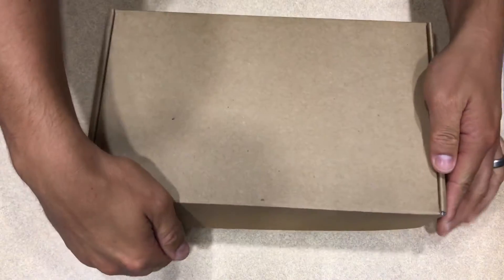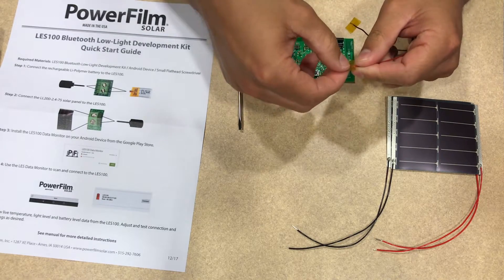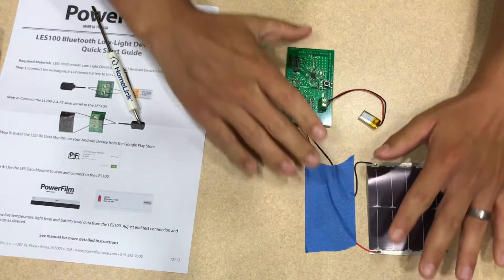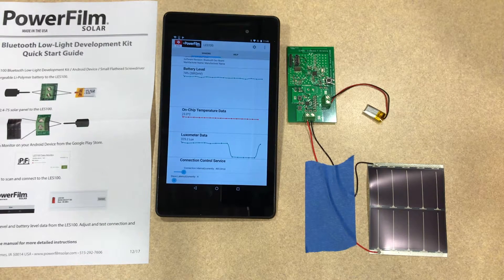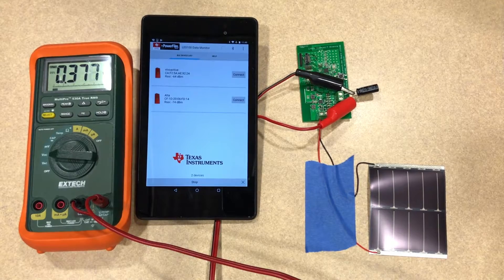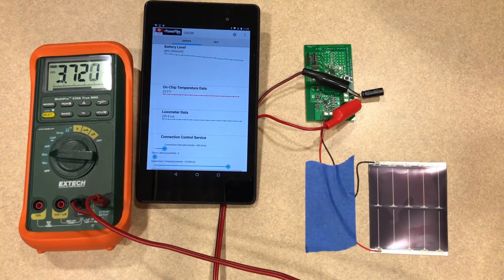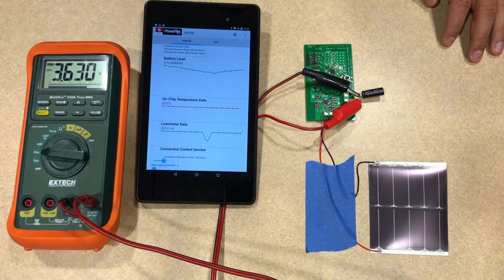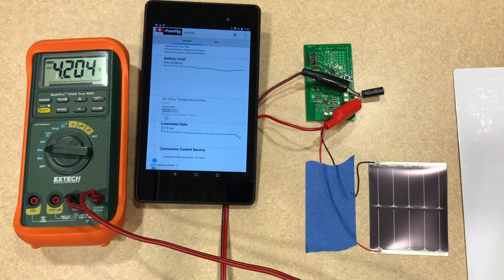Indoor Solar Development Kit with TI BLE Demo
PowerFilm's Research and Development Engineer, Sam Jones, unboxes an Indoor Solar Development Kit with TI BLE and demos how it can be used to create solar powered IoT devices.

To learn more about the kit and how we can get started on your IoT solution today,